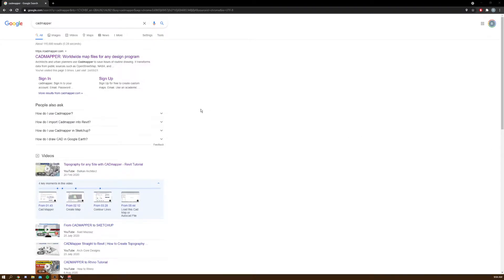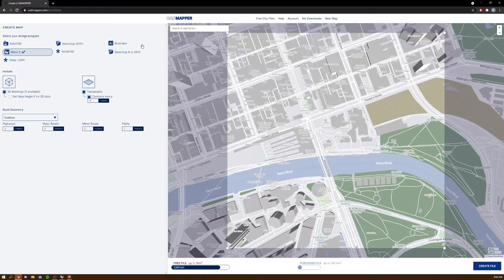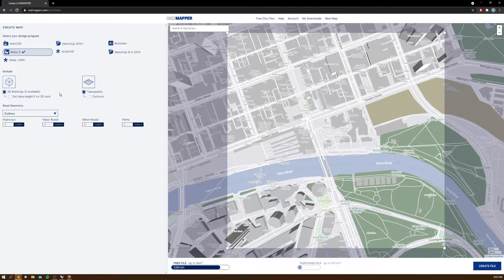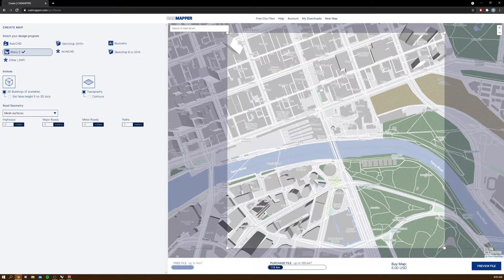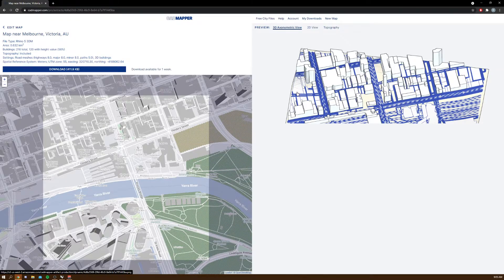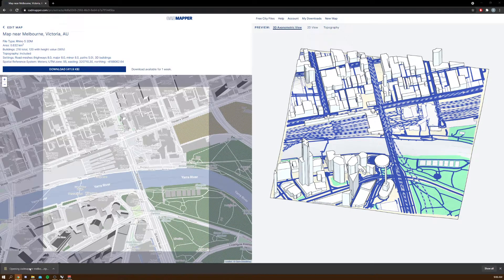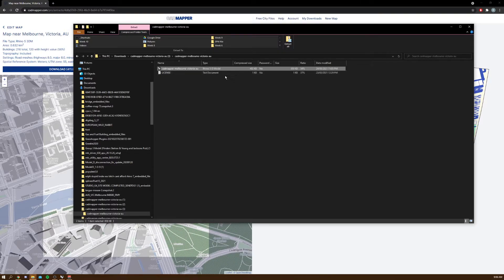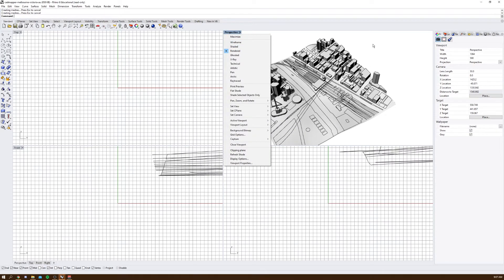8. Cadmapper - Ralph Santos